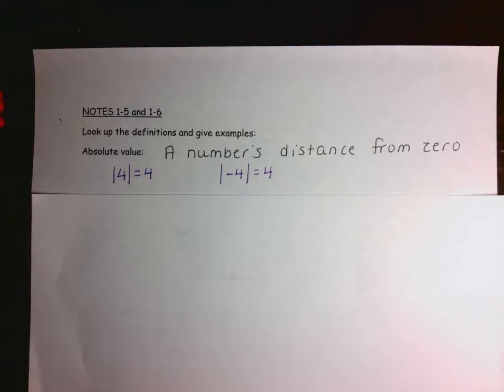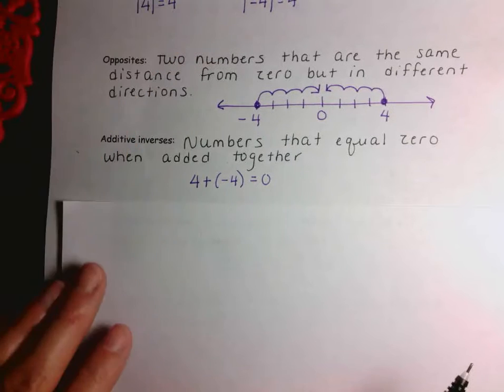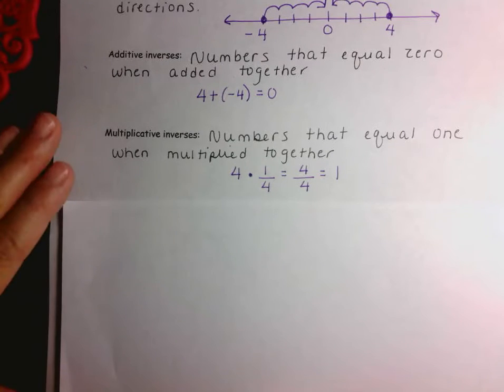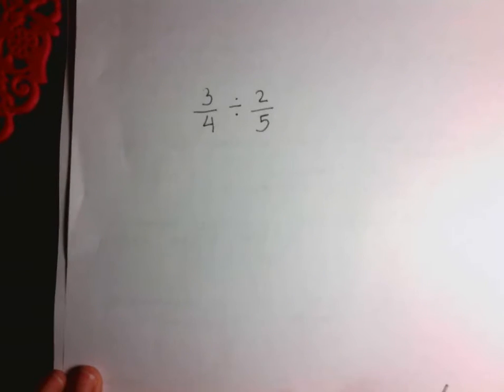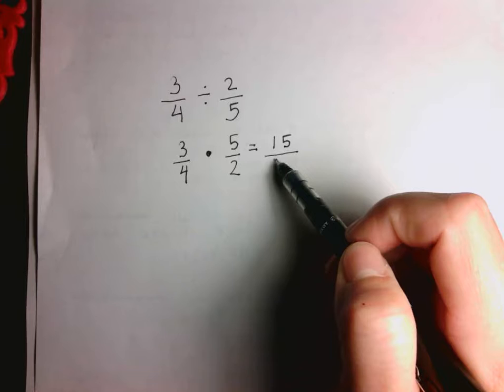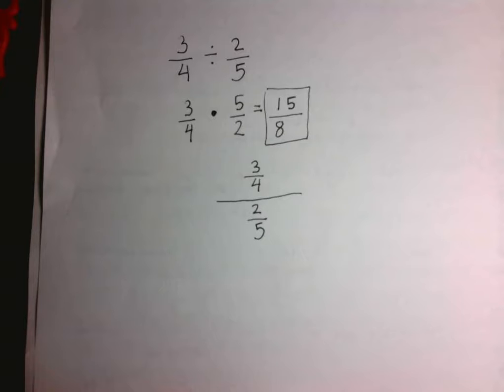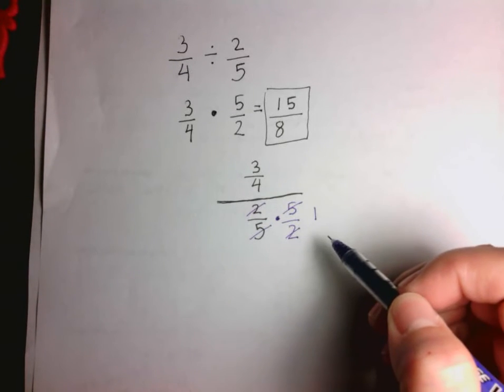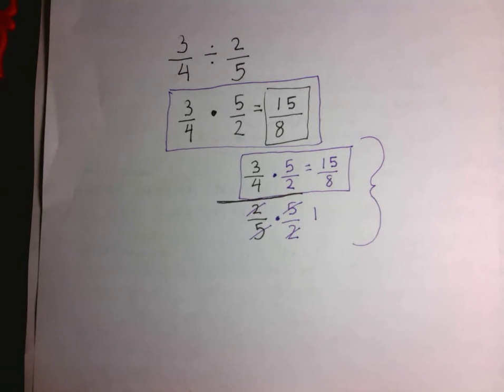1:5 and 1:6 Dividing fractions